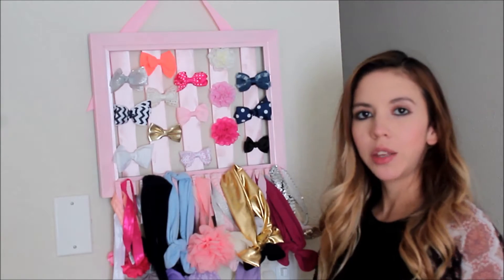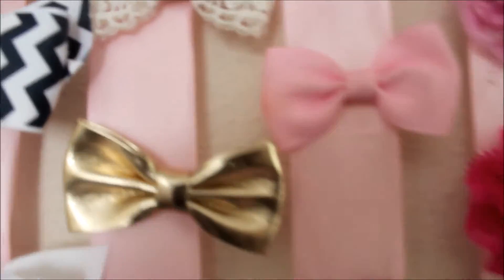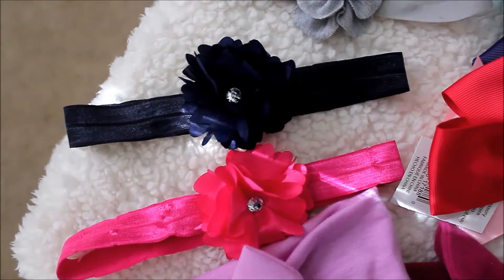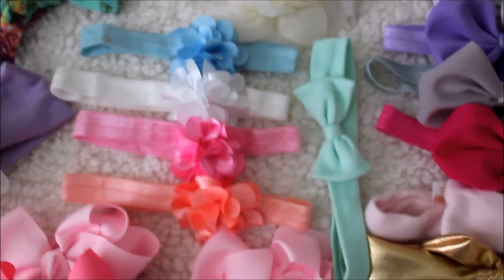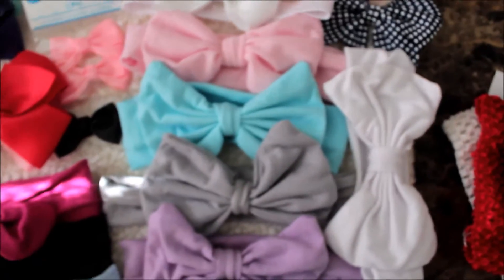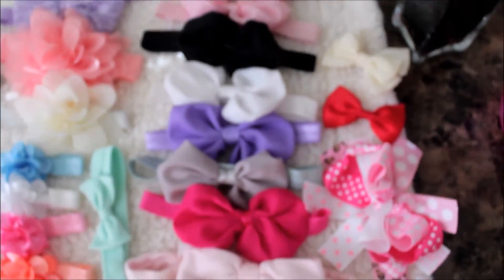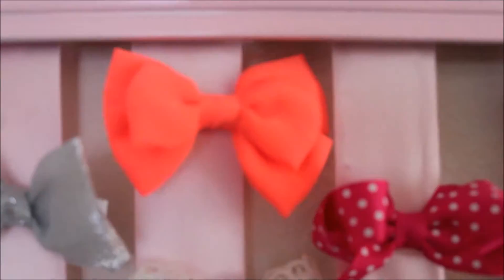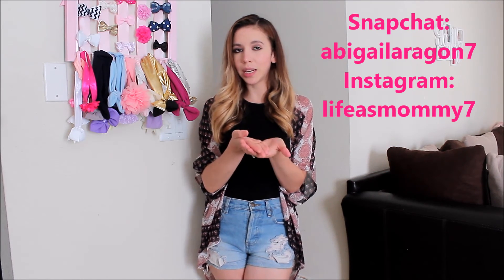BABY GIRL BOW COLLECTION 2016🎀